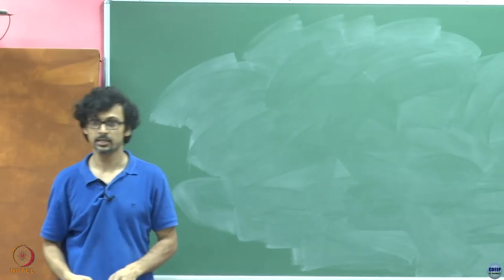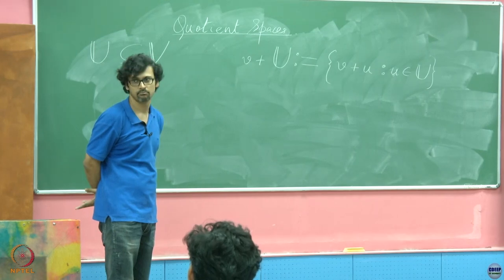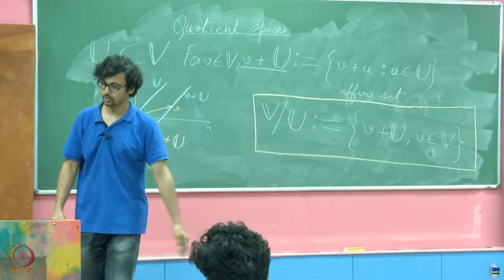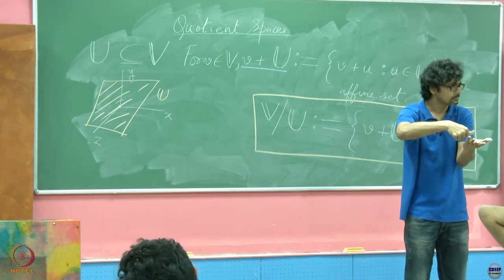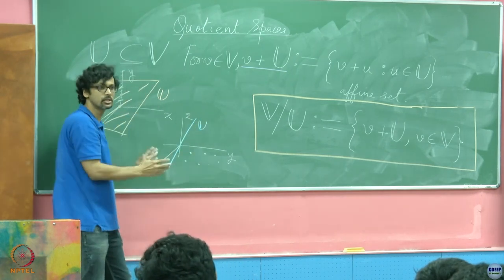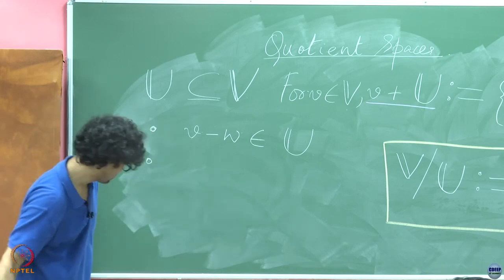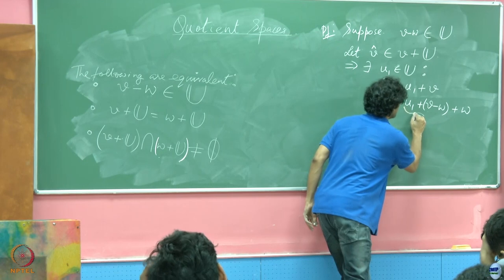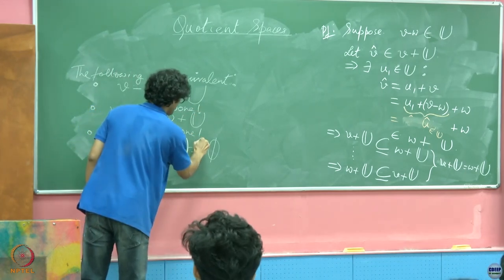Week 6: Lecture 14 B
Week 6:  Lecture 14 B: Quotient Spaces and Quotient maps